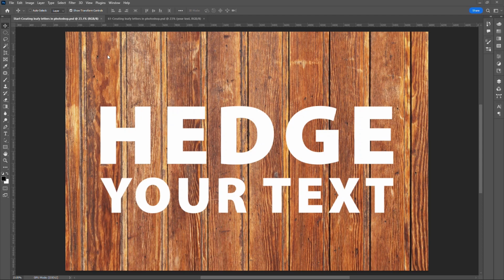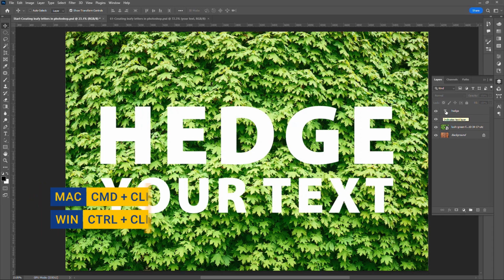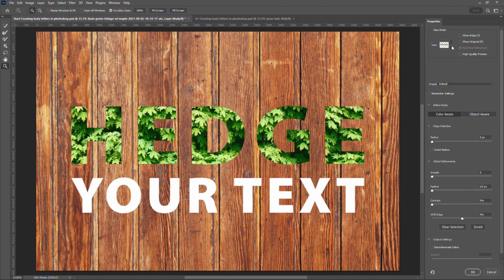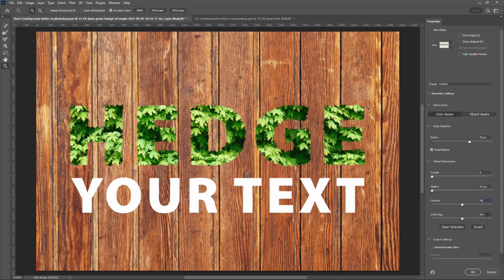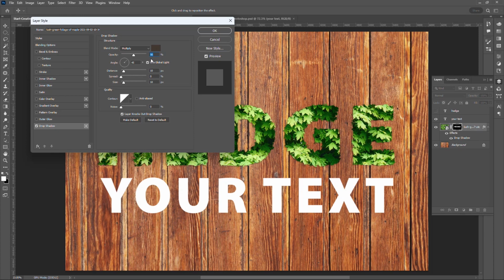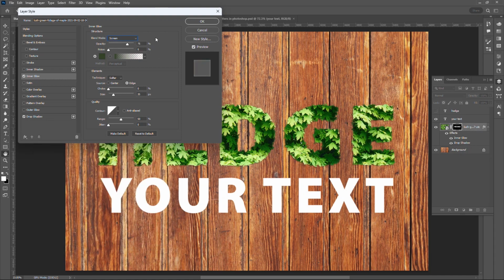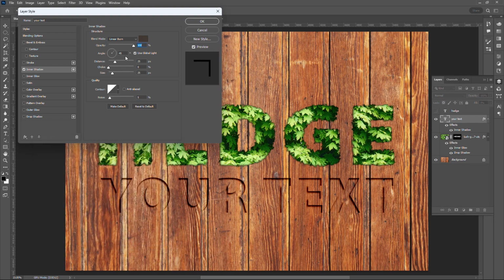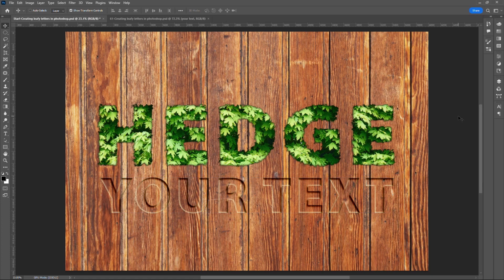61-Creating leafy letters in photoshop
In today’s episode, we explore Creating leafy letters in photoshop. A relatively simple technique that combines text layer and a leafy photo into letters that appear to be made from foliage.

I begin by creating a mask from standard ordinary Myriad Pro text. Then I use the Refine Mask command to render that text in realistically floral glory. The refinement supplied by Refine Mask allows the leaves to gracefully manifest around the letter edges, providing some transparency and detail. I follow up this relatively simple procedure with some key layer effects, that is Drop Shadow and Inner Glow and there you go, leafy letters! It’s a quick, easy technique that has an abundance of potential uses.

While at it, drop a post of what you have achieved with the technique. Stay tune for more to come.